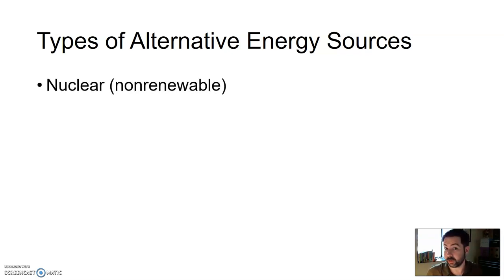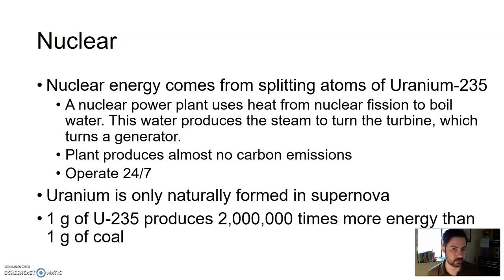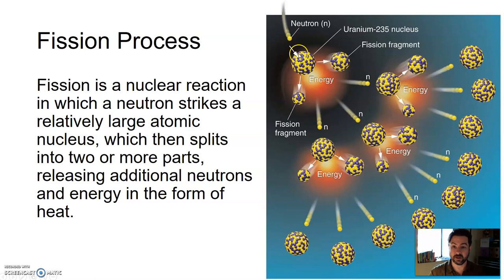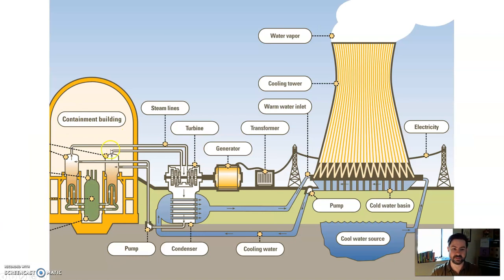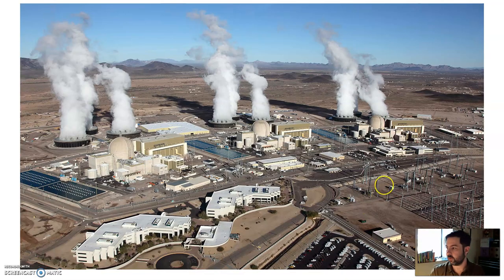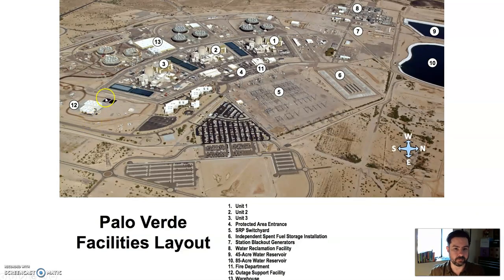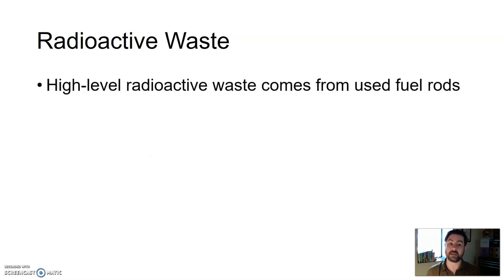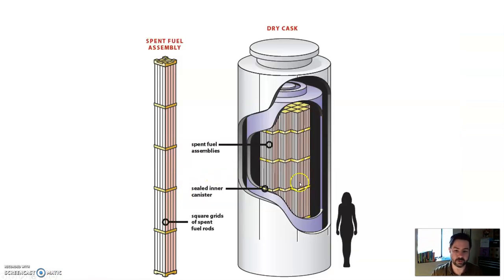Live Online GLG110IN - Unit 14 Lecture Section 5 part 1 v2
Alternative Energy Sources part 1